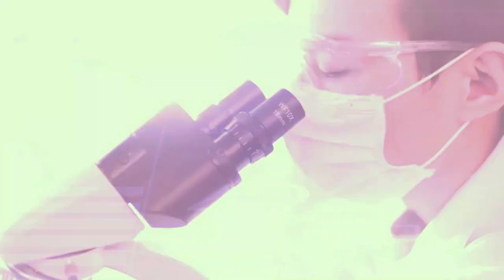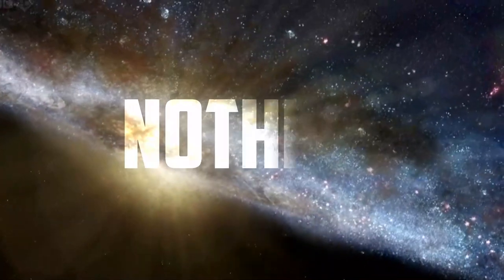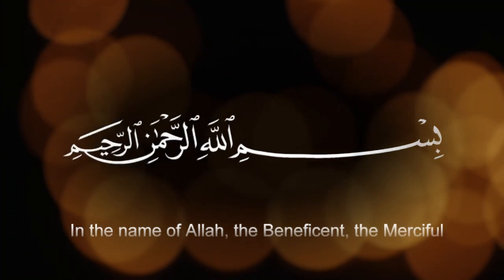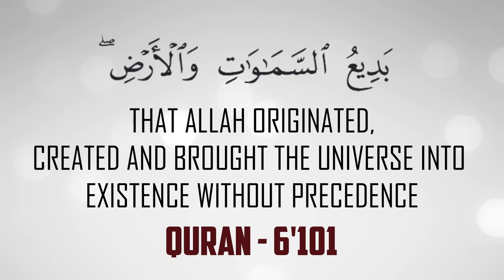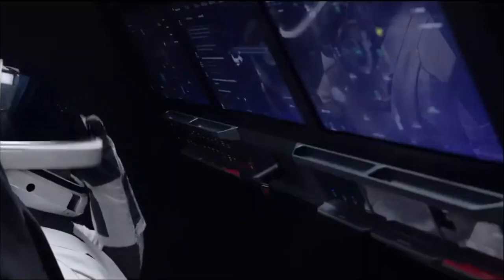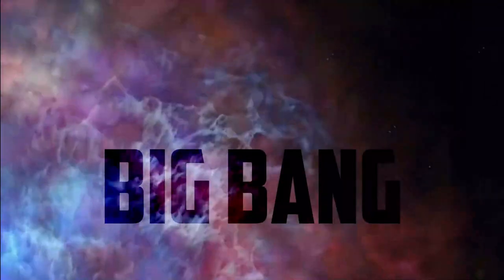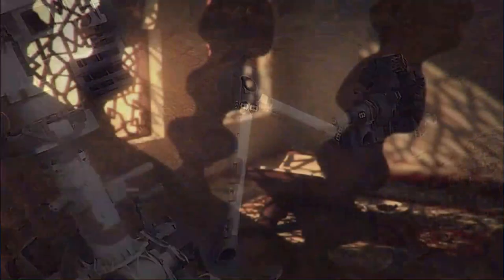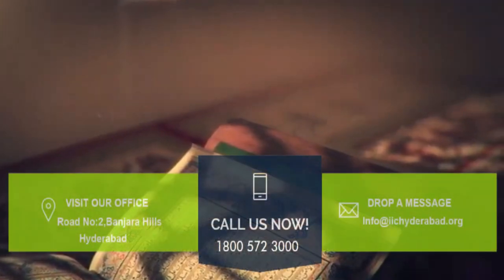Quran And science #2 | Universe How It all started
Join us for more inspiration!
►Have these videos delivered to your inbox once a week, Link to Sign up:
                             Quran and science
🎬--More This series coming soon...

All footage used in our videos are licensed to Hafsaz Islamic channel, and you are not permitted to cut clips and use them in your own videos (without permission from the original owner of the stock footage, audios, or images) You must also seek permission from the footage owner before monetizing any content.
scientific facts in Quran,science in Quran,quran and modern science, science in quran verses, quran and science facts, quran and science discoveries, 9 scientific facts in quran,
quran and science in urdu, quran science facts, quran and biology, physics in quran, al quran and science, quran and physics, universe big bang theory in hindi universe big bang theory facts
universe big bang timeline ,universe big bang and unsolved mysteries
the universe big bang to now in 10 easy steps
big bang theory universe images
how the universe works big bang integrated science 2
the universe beyond the big bang video questions answers